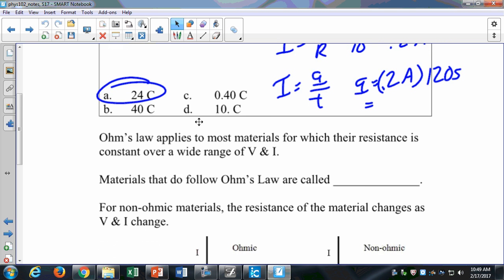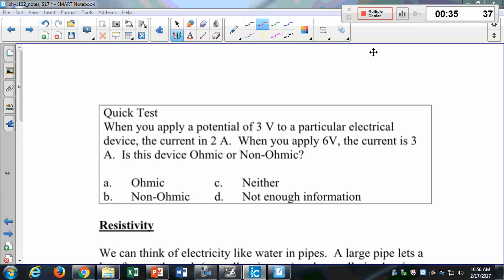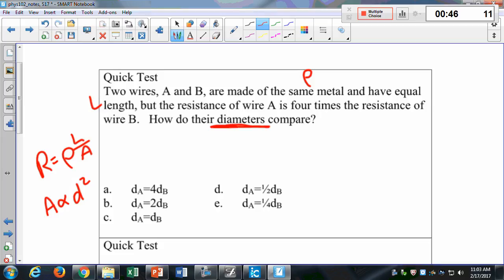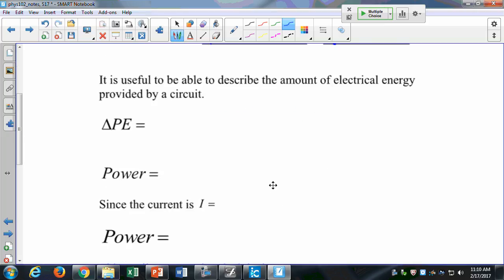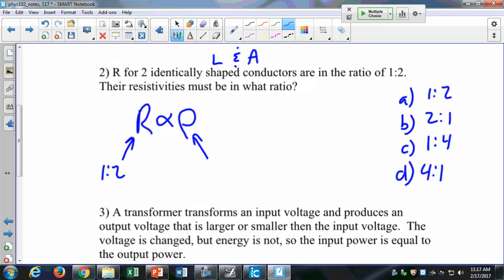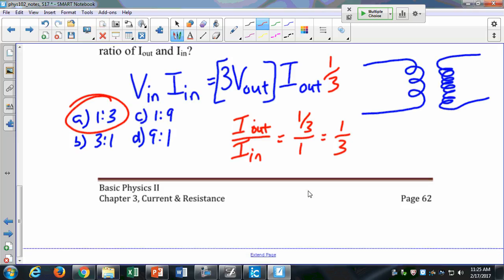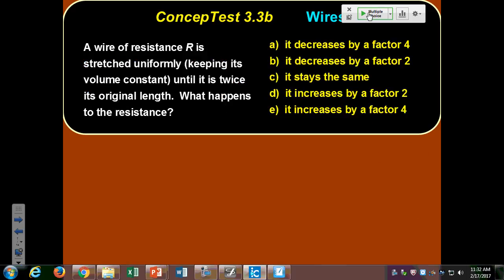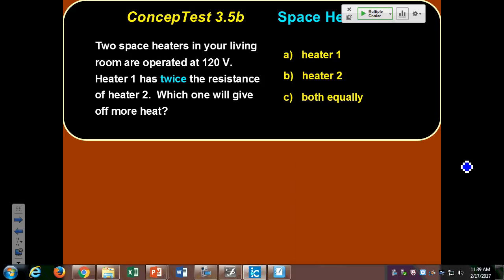screencast, phys102, 02 17